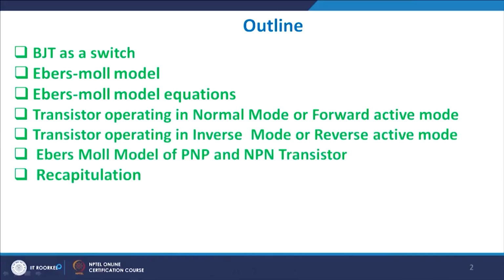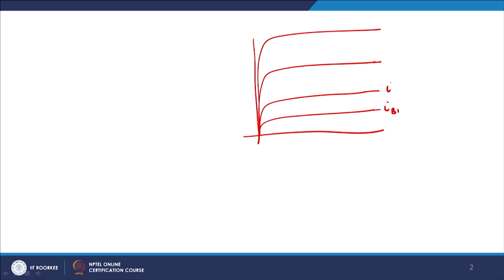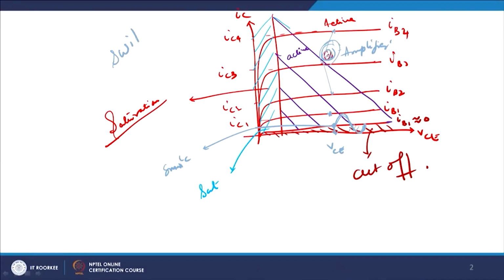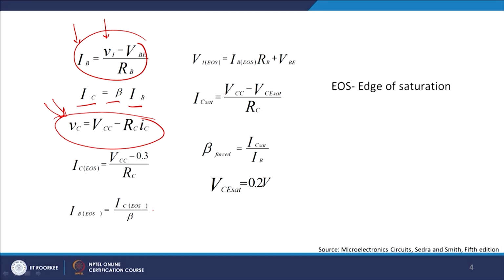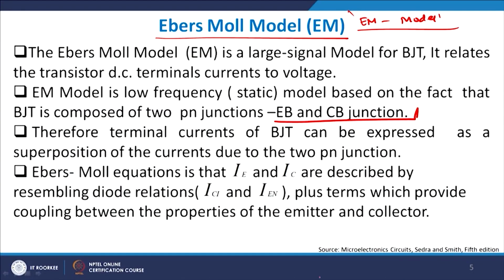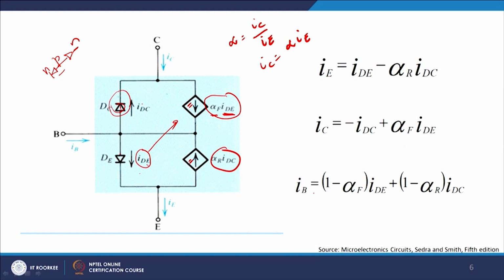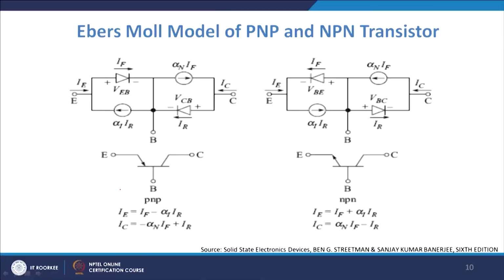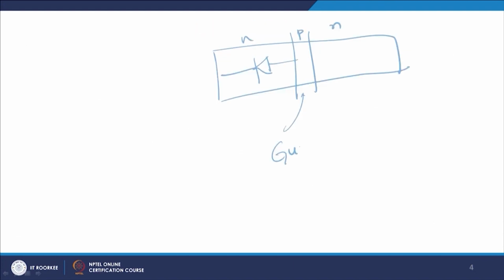BJT as a switch and Ebers Moll Model